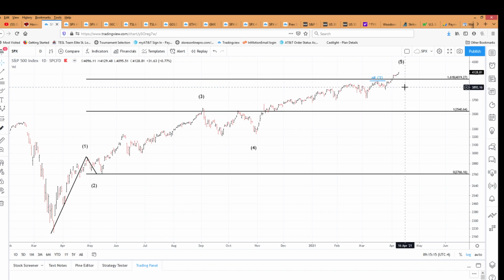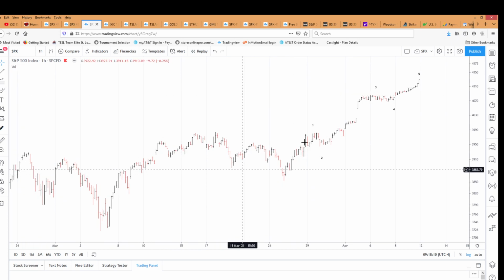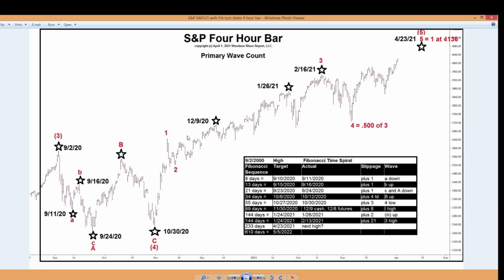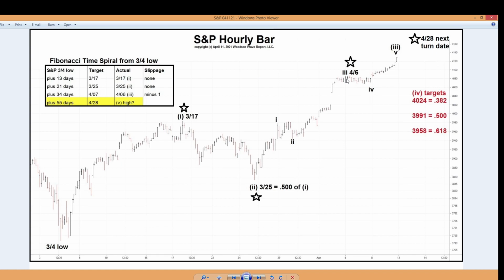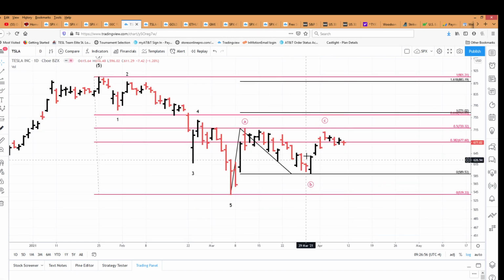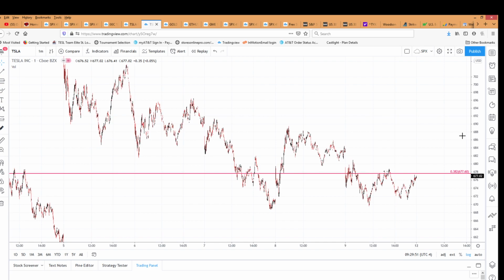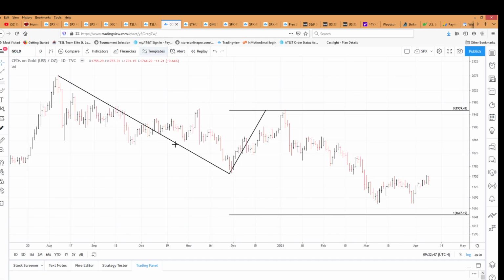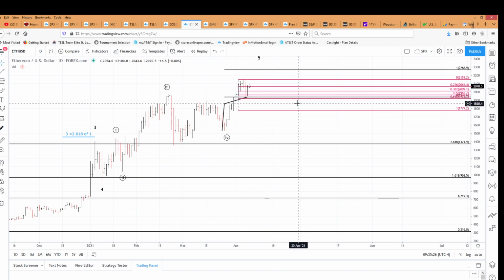041120 SP500 NASDAQ $TSLA ETH Fibonacci Elliott wave analysis with respect to both price and time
041120
Price and Time Paradigm

SP500 NASDAQ $TSLA ETH Fibonacci Elliott wave analysis with respect to both price and time
$TSLA
$ETH

Timer Digest’s
2000 Dale Woodson # 7
2001 Dale Woodson #4
2008 Dale Woodson #5
2009 Dale Woodson #5
2011 Dale Woodson #6
2009 #4 Gold Market Timer of the Year
2010 #1 Gold Market Timer of the Year
2016 #2 Gold Market Timer of the Year
2016 #2 Bond Market Timer of the Year

The Short-Term report subscription is $144/month and is published almost every trading day. The information contained in theses reports and on this You Tube video is prepared solely for informational purposes and should not be taken as an offer to buy or sell any investment vehicle. Past performance is no guarantee of future results. Woodson Wave Report, LLC. and Day Trader S&P 500 are waived of any liabilities.